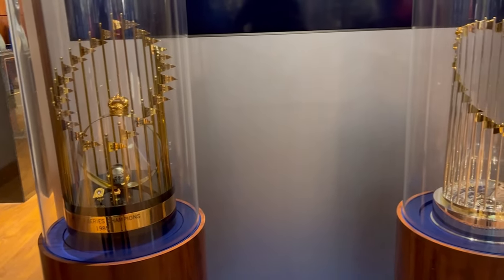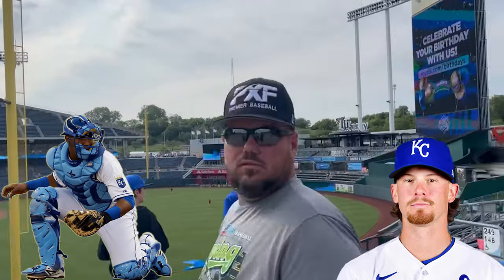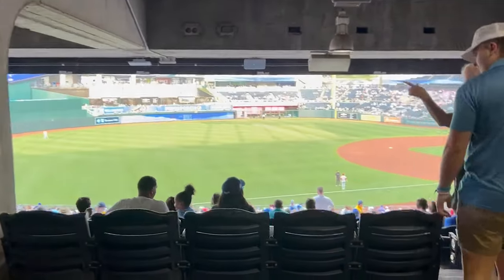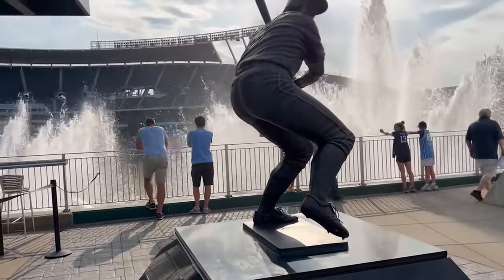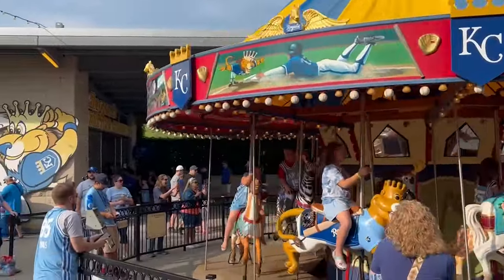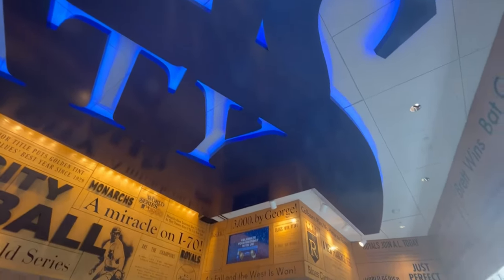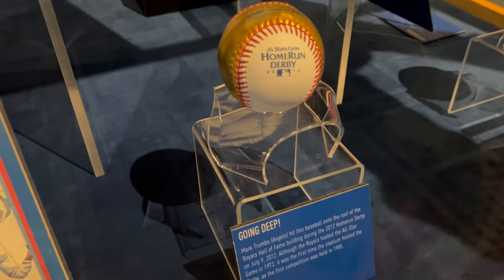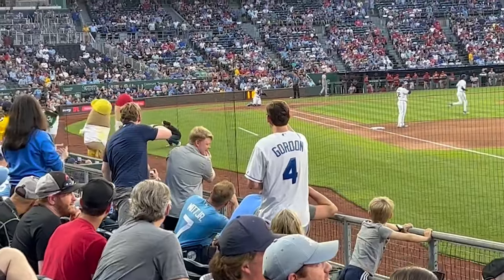Step Inside Kauffman Stadium: Explore the Iconic KC Royals' Home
Take a walkthrough of Kauffman Stadium, home of the KC Royals. This video gives you a behind-the-scenes look at the stadium, from the lobbies to the dugouts.

Kauffman Stadium is a beautiful stadium and it's a great place to watch a game. In this video, we give you a walkthrough of the stadium, from the lobby to the dugouts. You'll get to see all the details of this great stadium!

Ballpark Features that we will explore in this video are
The Sights and sounds of the ballpark
Kansas City Royals Hall of Fame
The Famous condiment race
Home run Ball hawking
Kansas City Fountains
Boulevard Brewing